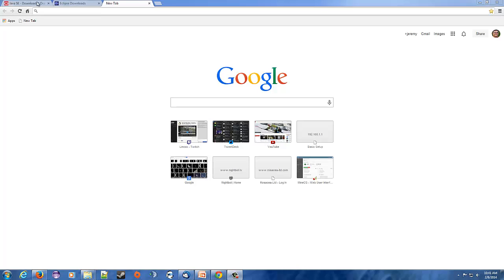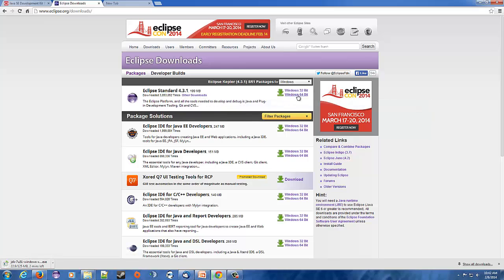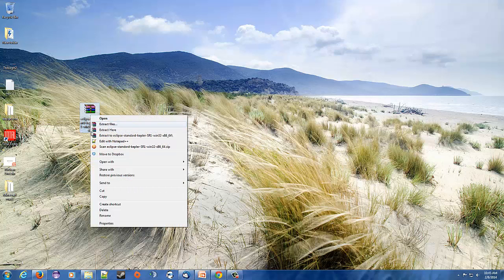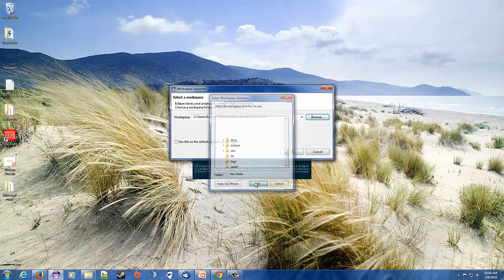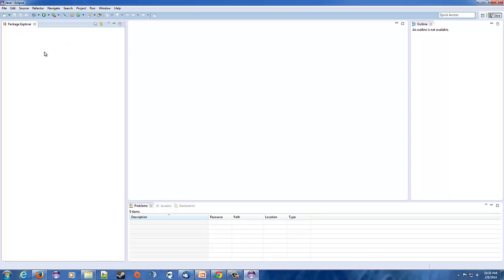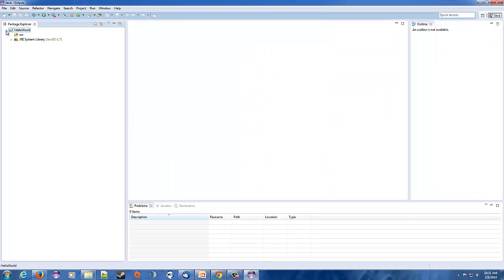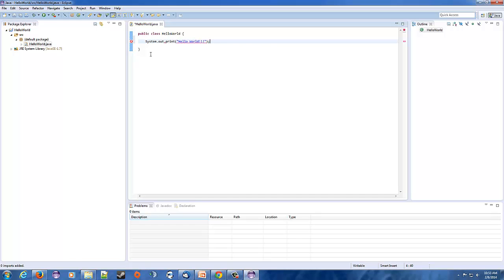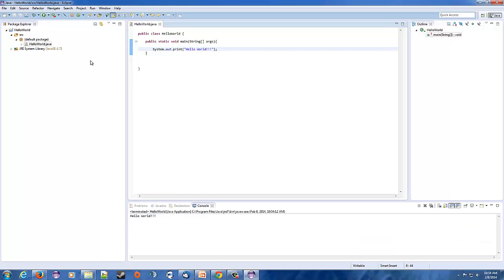Java Beginner Programming Tutorial - 1 - Setting up JDK and Eclipse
In this tutorial we will setup the Java JDK and Eclipse. Also we will write our first program. Hello World

Beside making tutorials, I also enjoy live stremaing on Twitch.tv